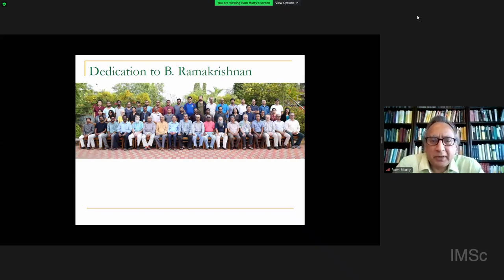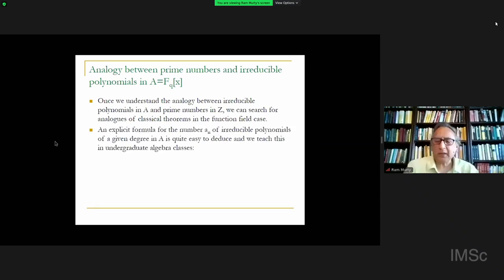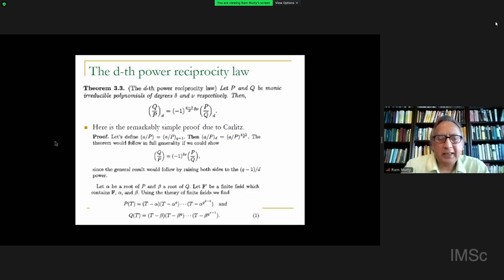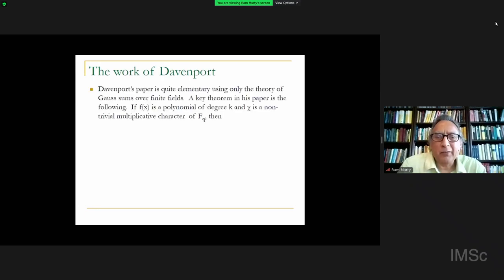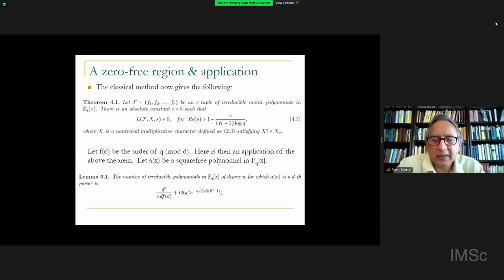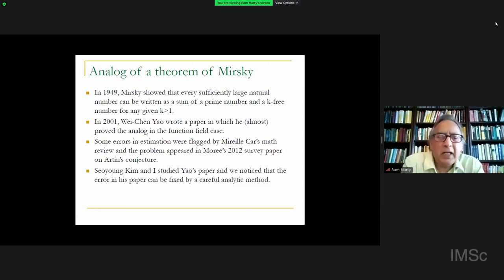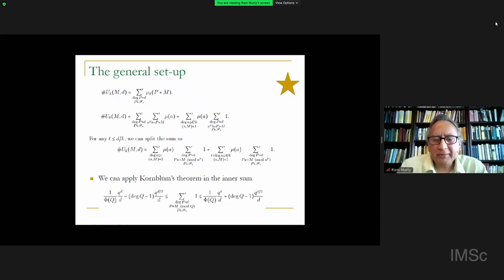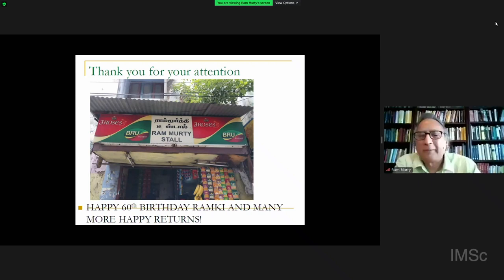The arithmetic of function fields over finite fields by M. Ram Murty (Queen’s University, Canada)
M. Ram Murty (Queen’s University, Canada)

The arithmetic of function fields over finite fields
17-september-2021